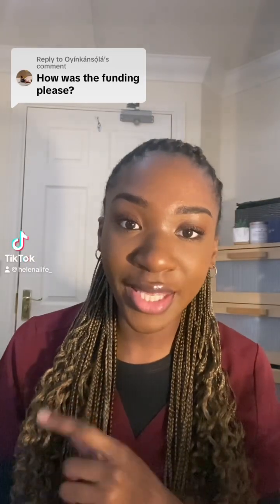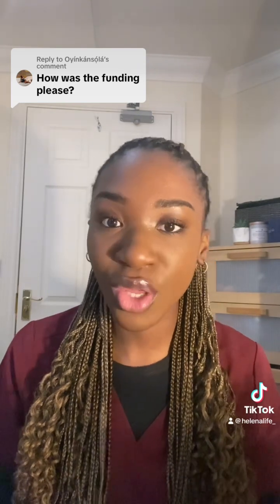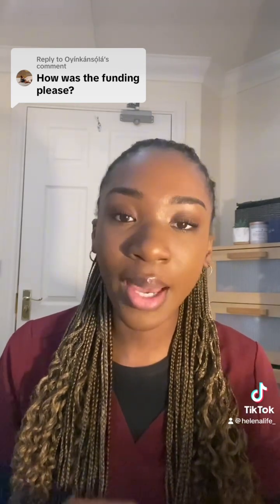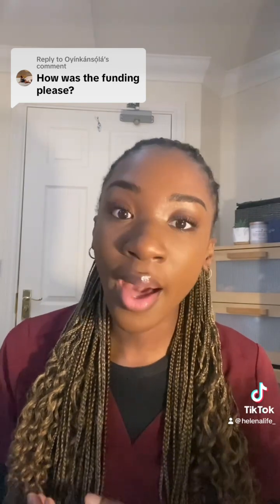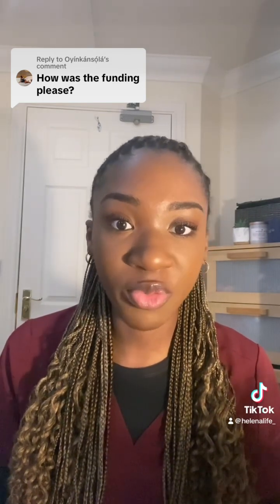Funding for Biomedical Science and Medicine | My Biomedical Science to Medicine Journey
Hey everyone!
I hope you're well.

About Me ♡
Hi there! My name is Helena. I'm a doctor & biomedical science graduate. I create content related to my journey through medical school, biomedical science & lifestyle vlogs! I like to travel too :)